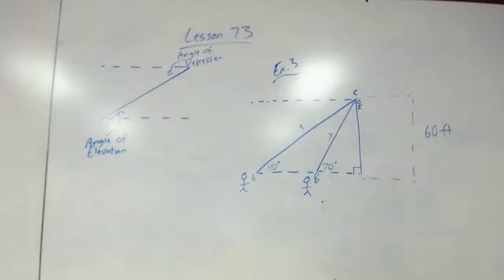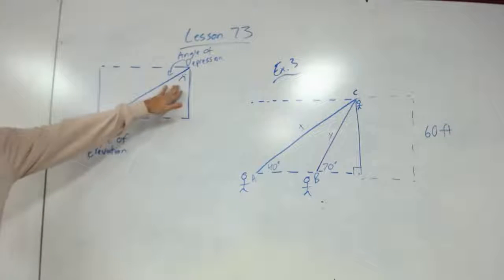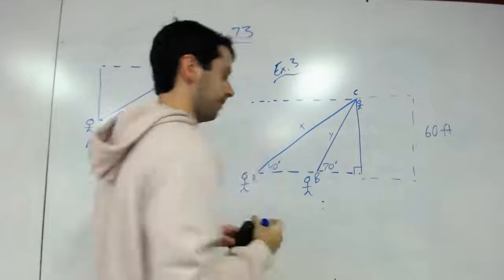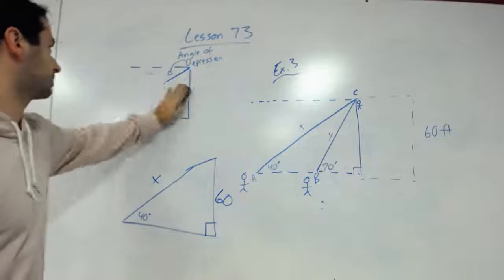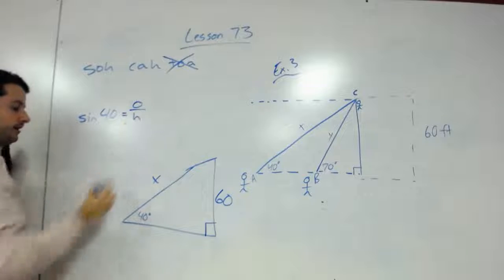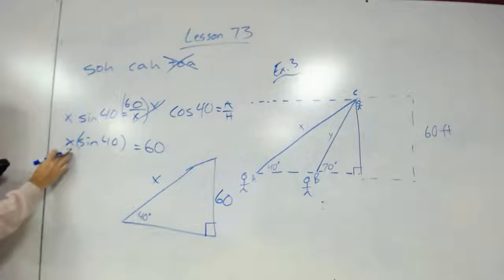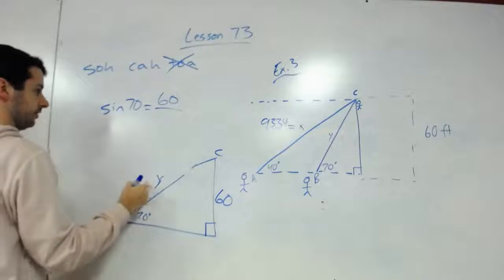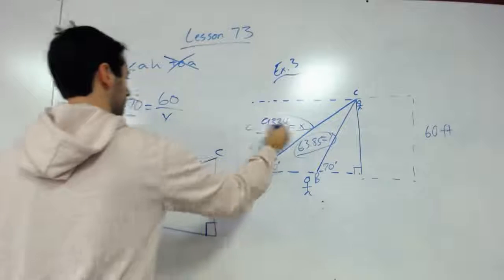Geometry Lesson 73: Angles of Elevation and Depression